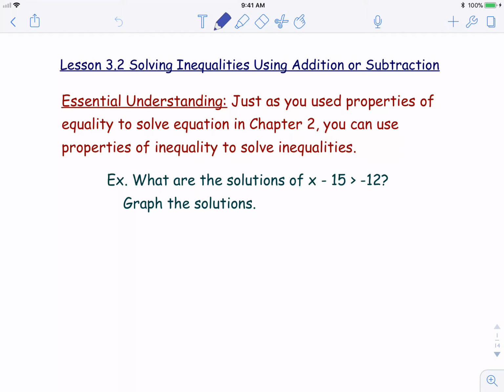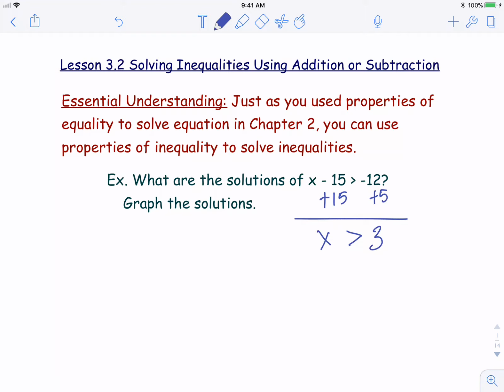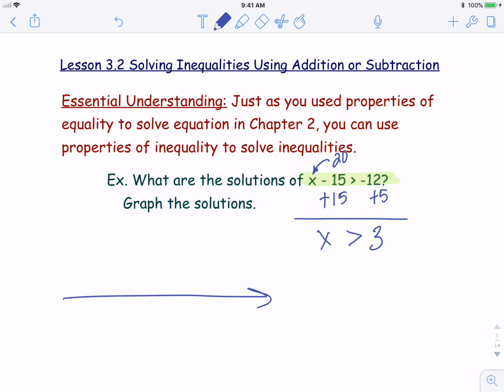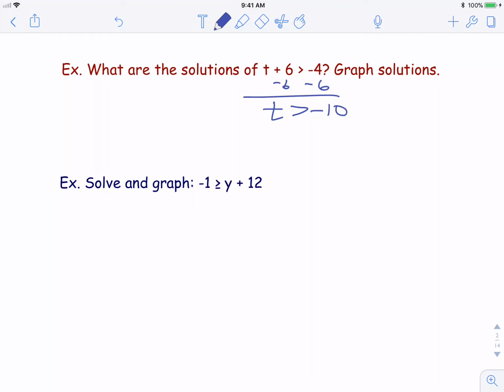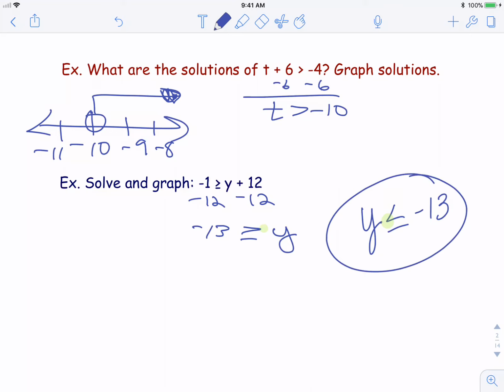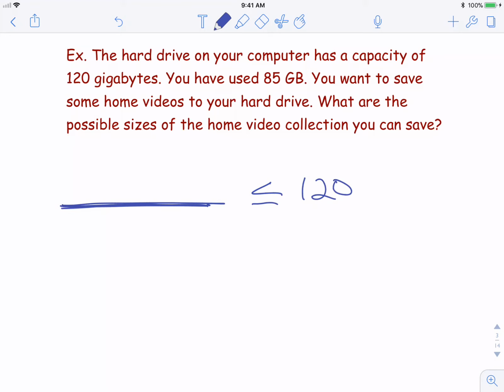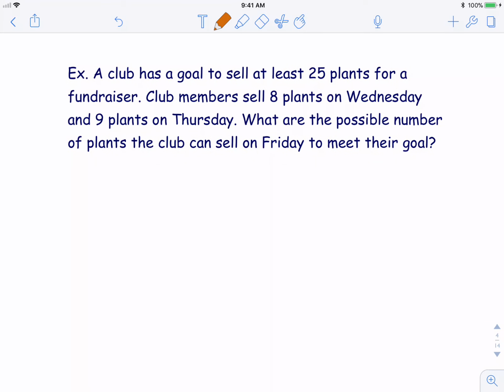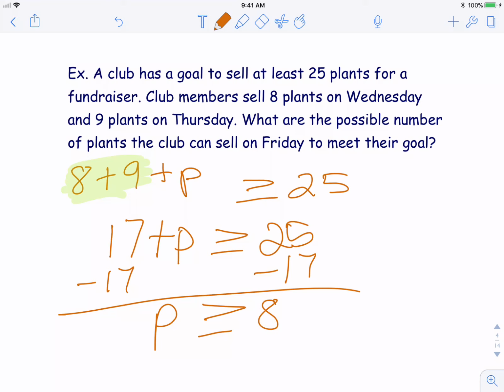Solving Inequalities Using +/-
Solving Inequalities using addition or subtraction and then graphing your solutions